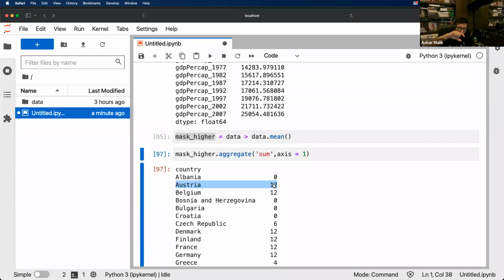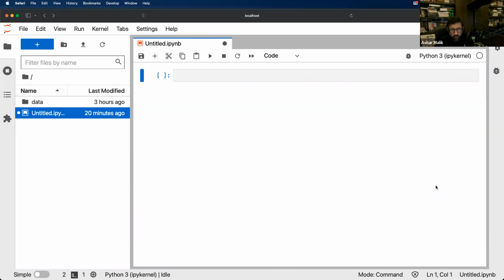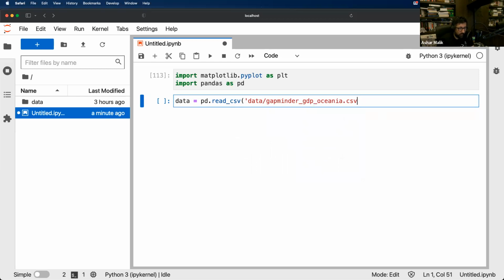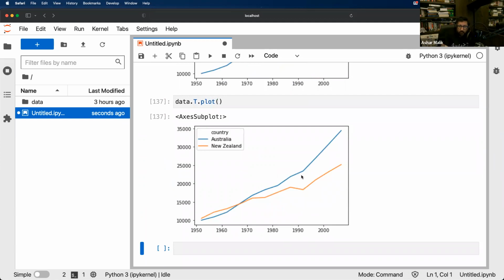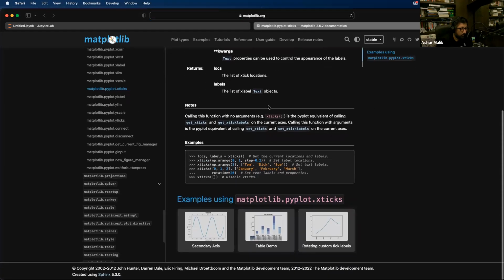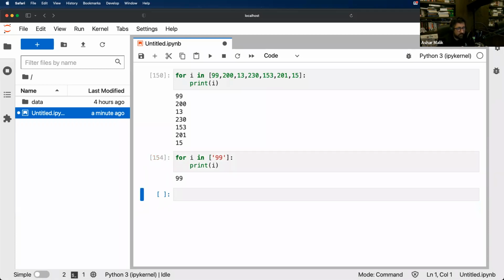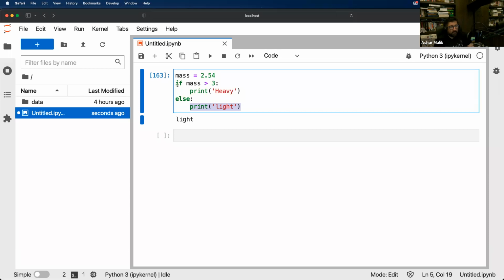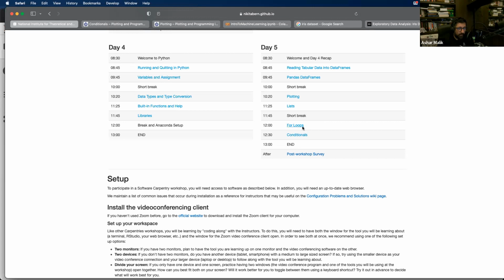SOFTWARE CARPENTRY: Shell, Git, Plotting and Programming in Python November 2022 Day 5 part 2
Software Carpentry:
Shell, Git, Plotting and Programming in Python

National Institute for Theoretical and Computational Sciences (NITheCS)

Online Workshop
14-18 November 2022
8:30 am - 1:00 pm (UTC+2)
Instructors: Nikita Bernier, Verena Ras, Ashar, Akshita, Ken
Helpers: Tajudeen Akinosho, Brenden Lesch, Lwazikazi Maqungo

General Information

Software Carpentry aims to help researchers get their work done in less time and with less pain by teaching them basic research computing skills. This hands-on workshop will cover basic concepts and tools, including program design, version control, data management, and task automation. Participants will be encouraged to help one another and to apply what they have learned to their own research problems.

For more information on what we teach and why, please see our paper "Best Practices for Scientific Computing".

Who: The course is aimed at graduate students and other researchers. You don't need to have any previous knowledge of the tools that will be presented at the workshop.

Where: This training will take place online. The instructors will provide you with the Zoom information you will need to connect to this meeting ahead of the training.

When: 14-18 November 2022. Add to your Google Calendar.

Requirements: Participants must have access to a computer with a Mac, Linux, or Windows operating system (not a tablet, Chromebook, etc.) that they have administrative privileges on. They should have a few specific software packages installed (listed below).

Accessibility: We are dedicated to providing a positive and accessible learning environment for all. Please notify the instructors in advance of the workshop if you require any accommodations or if there is anything we can do to make this workshop more accessible to you.

Roles: To learn more about the roles at the workshop (who will be doing what), refer to our Workshop FAQ.